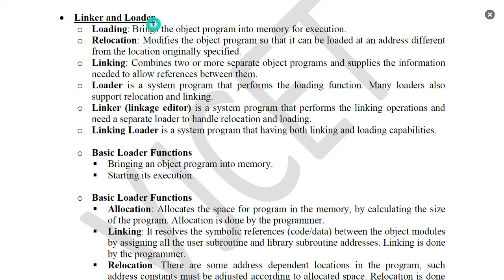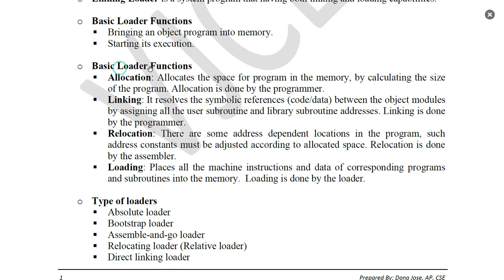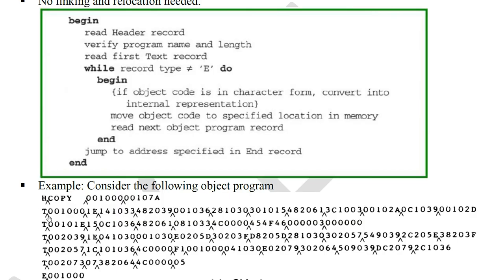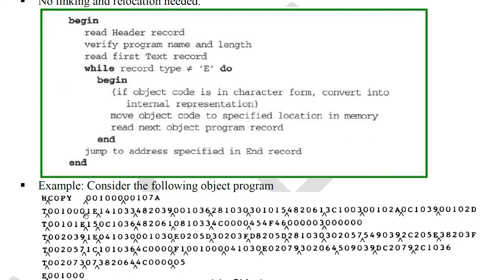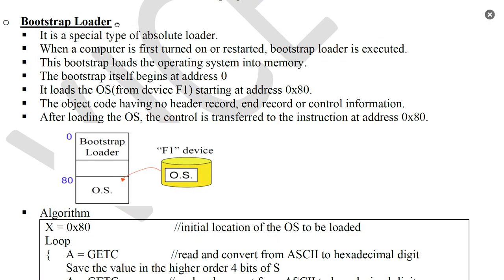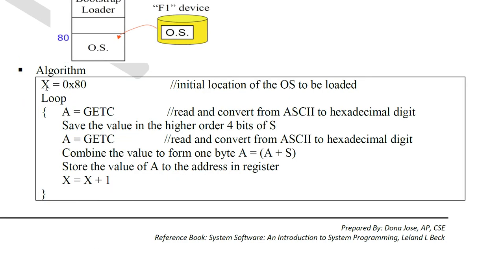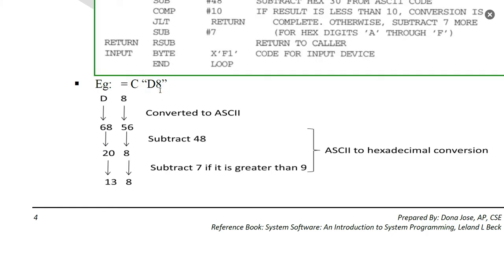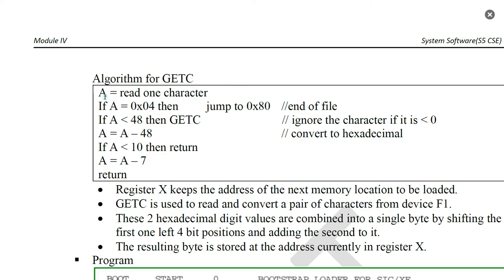Module 4 - Linkers, Loaders, Absolute Loader, Bootstrap Loader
CST 305 -System Software(KTU)